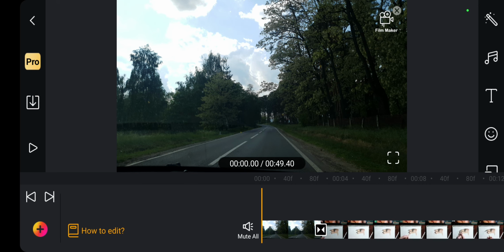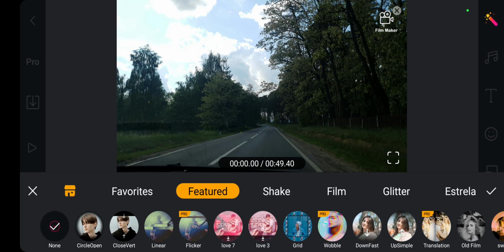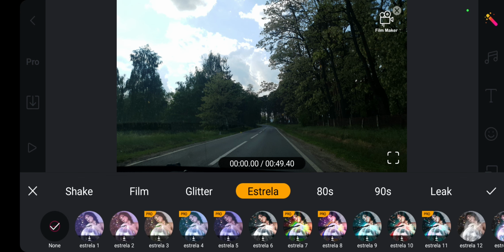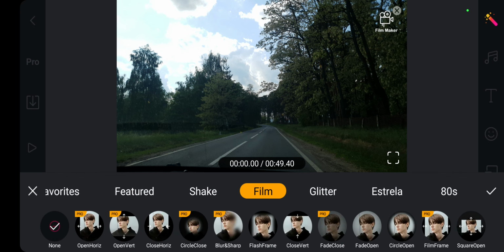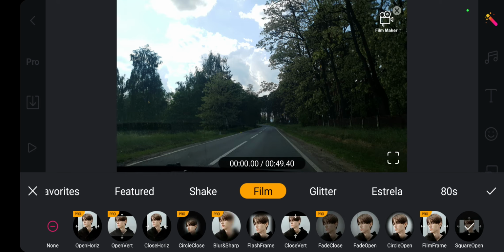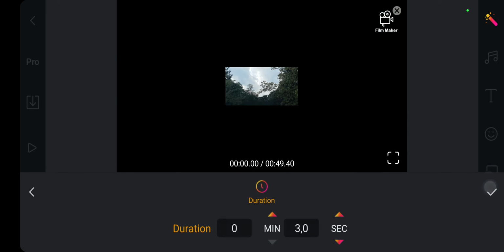How to add filter on Film Maker?